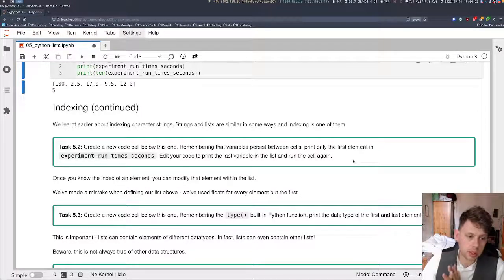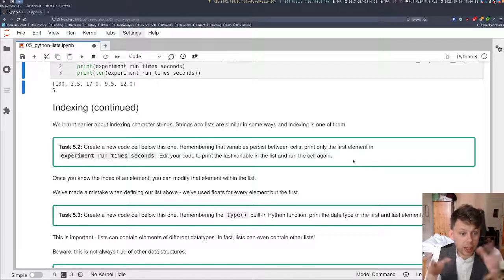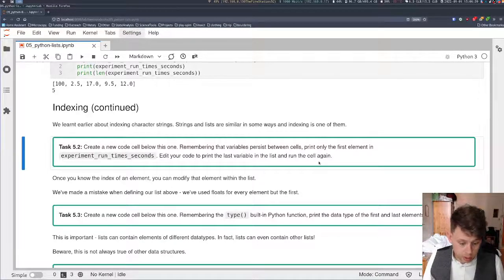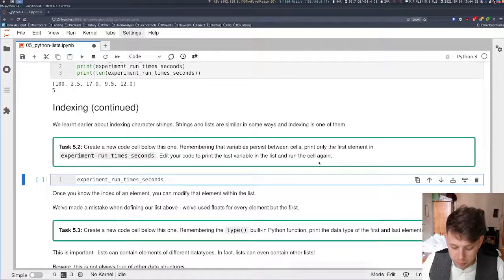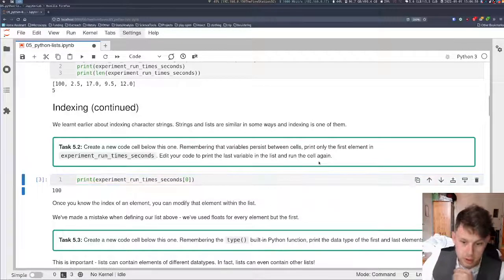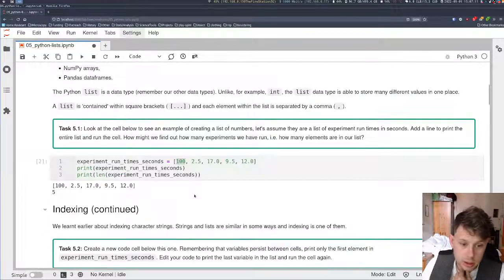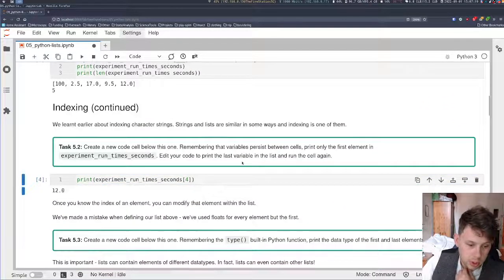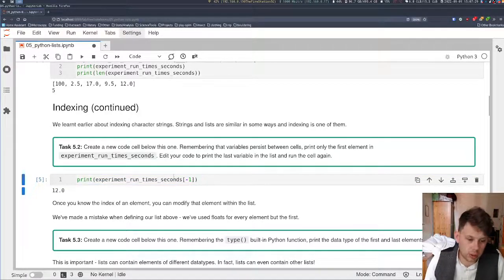Notebook 05 Task 5.2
Task 5.2 from Notebook 05 'Python Lists'.